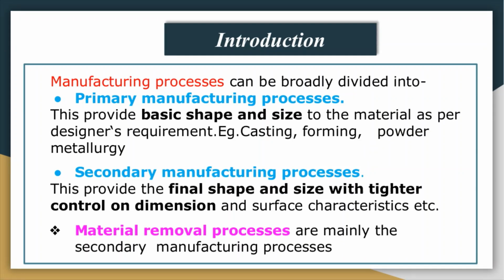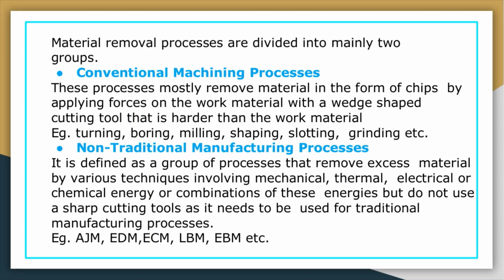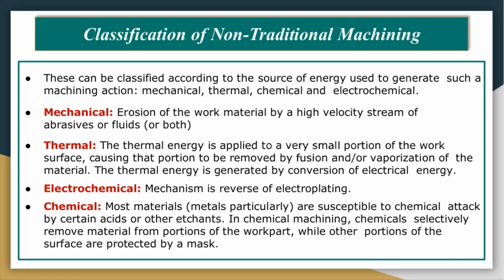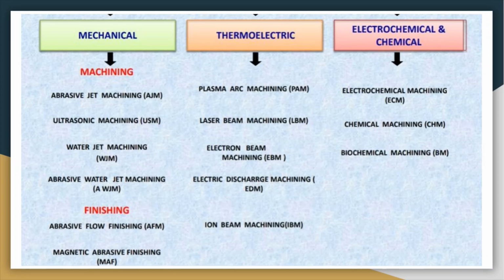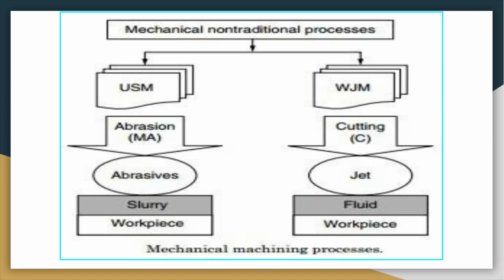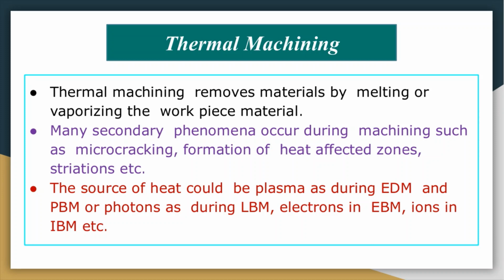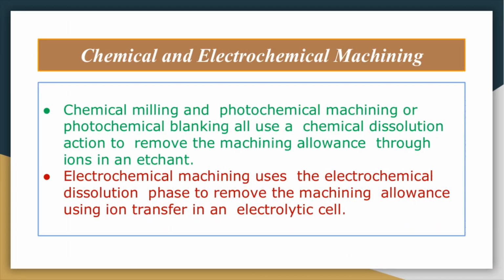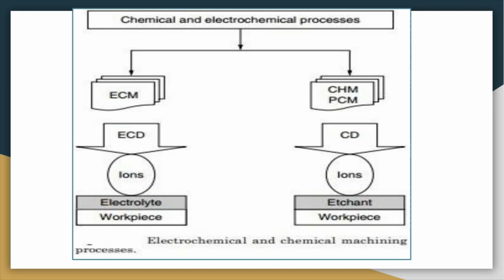How to Classify Non-Conventional Machining Processes | ProfDTKashid | L03 | LLAGT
1. What is Non-traditional machining
2. How to classify Non-traditional machining
3. Brief explanation about all the categories.